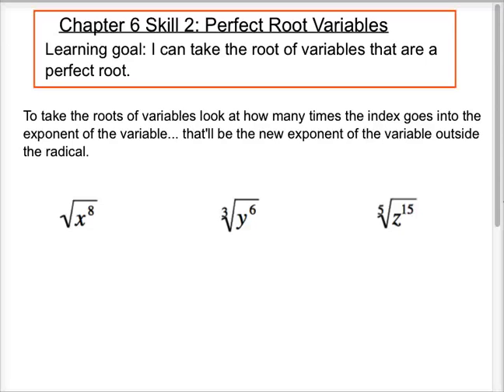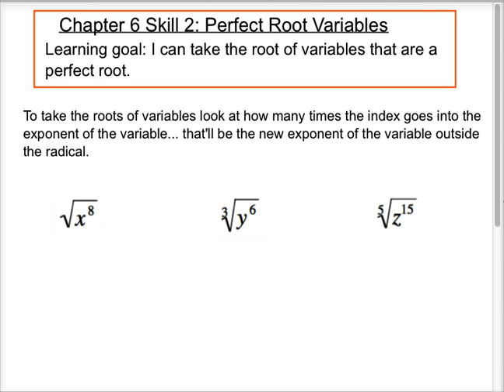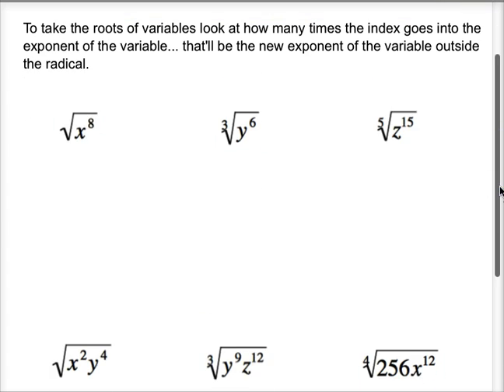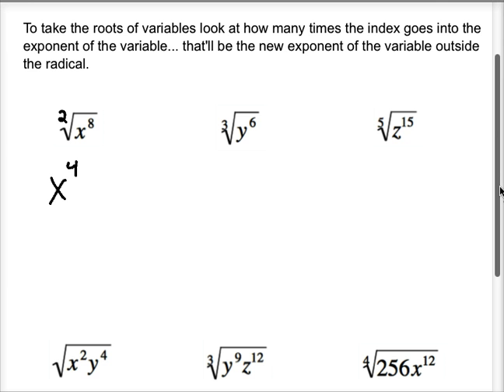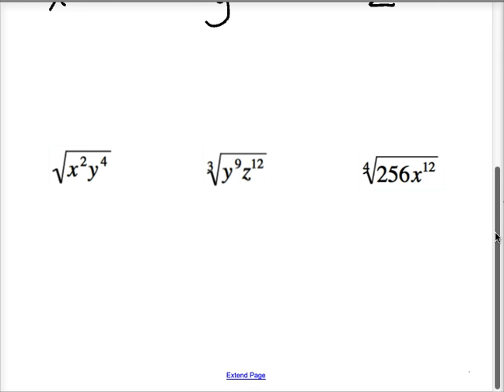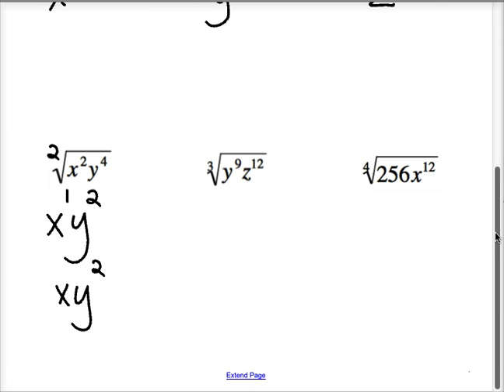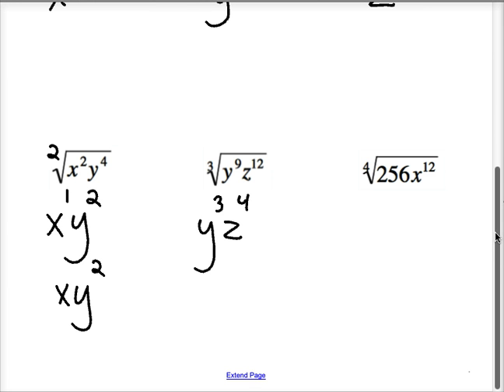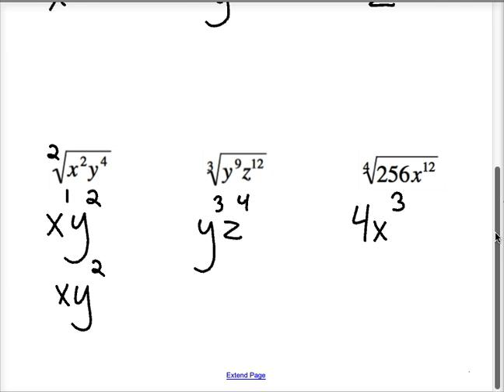Alg II SS 6.2 Notes